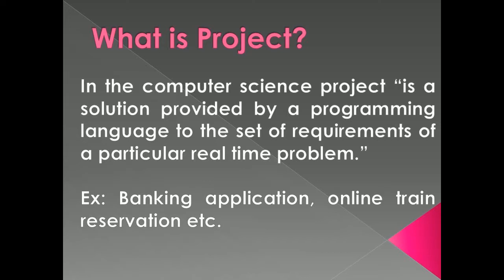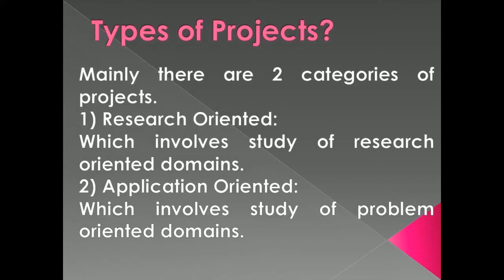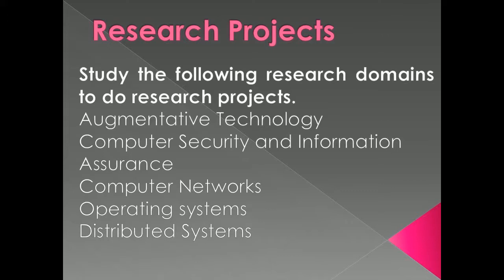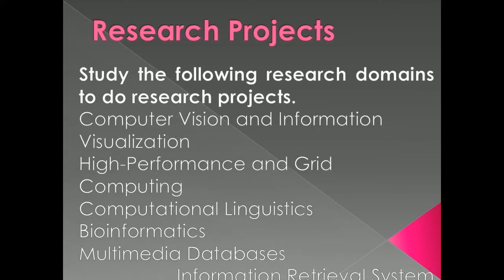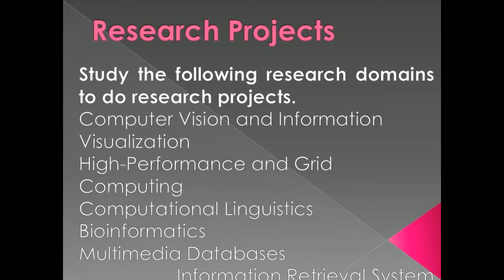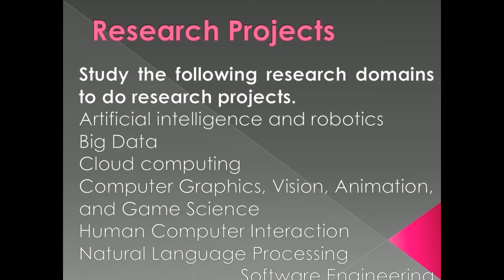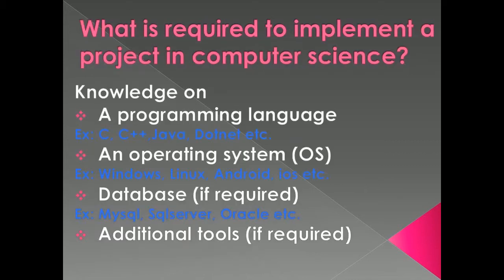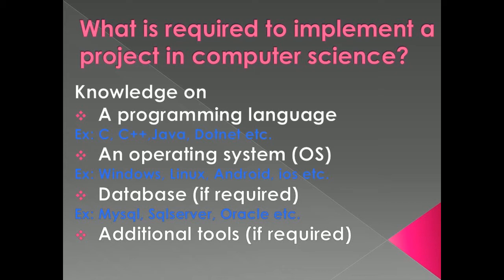What is a Project?